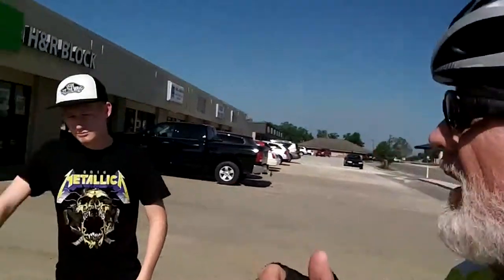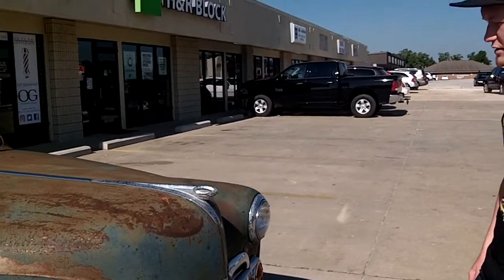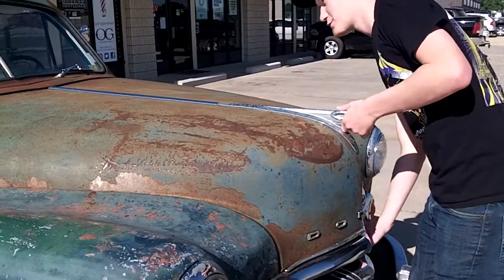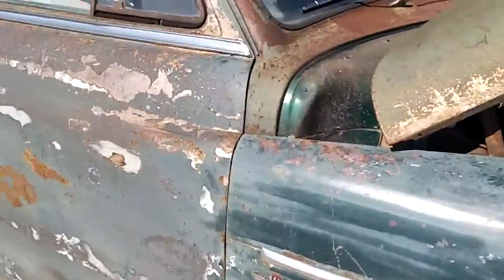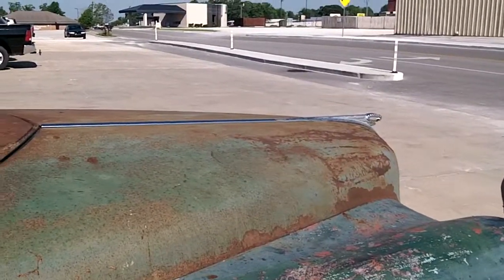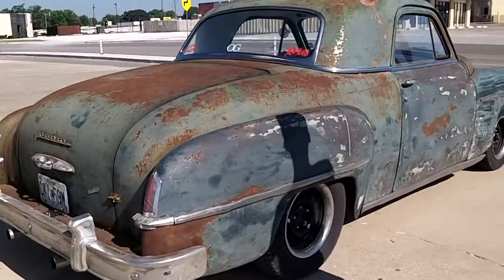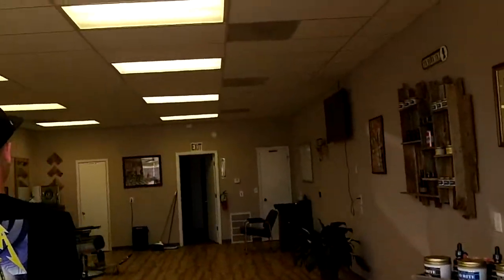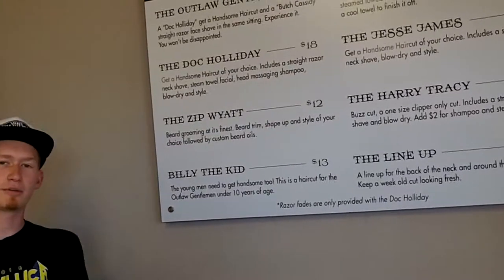Outlaw Gentlemen Barber Shop Rogersville MO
Outlaw Gentlemen Barber Shop was founded in February 2017 by Bradley “Kix” Nelson and Alex Wray.   It was created by men for men of all ages and is designed to bring out the best in every man.  Our services are provided by professionally licensed barbers who are skilled in the art of men’s grooming.  Our Mission is to provide each man with a boost in confidence and a look they want and deserve.

Welcome to Outlaw Gentlemen Barber Shop where our team of experienced and professionally trained barbers strive to give you best services possible. We offer grooming treatments for men which include haircuts, hot shaves, beard trims and more in a relaxing country style atmosphere.  We invite you to come in and check out the shop and enjoy one of our relaxing services.

Bradley ``Kix`` Nelson

Kix is a barber and co-owner of Outlaw Gentlemen. I attended barber school at The Academy of Hair Design in Springfield, Mo where I graduated the barber program with honors in women’s haircuts and colors. This is also where I met Alex and that is how the Outlaw Gentlemen was founded.  Knowing Alex was from the Rogersville area, and me being from the Fordland area made it a no brainer for us to partner up and open shop together.  I have continued my education after school, taking classes with world famous hair stylists such as @marcrepublic, @andrewdoeshair, @juliuscaesar, @justinthomashair and more.  I appreciate you coming to see me and will do everything possible to make you look and feel your best.

Alex Wray

I knew I wanted to be a barber since I was in high school. I’ve always had a passion for older things. It seems to me older things were made with more care and have stood the test of time. That’s the same for barbershops, we wanted to open a shop that had as much attention to detail as something from the past but also a modern feel and technique. Meeting Kix was essential to making this happen although I didn’t know it at the time. To me being a barber is preserving an important part of American culture as well as making people feel good about themselves.

Address: 103 Johnstown Dr, Rogersville, MO 65742